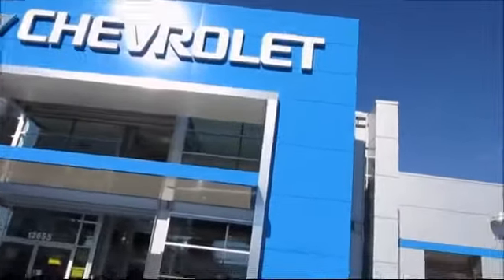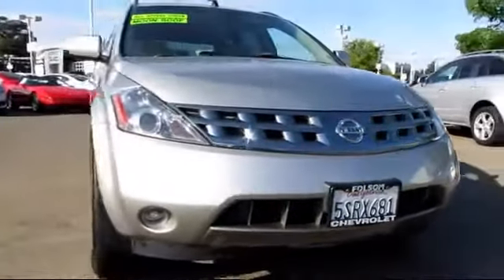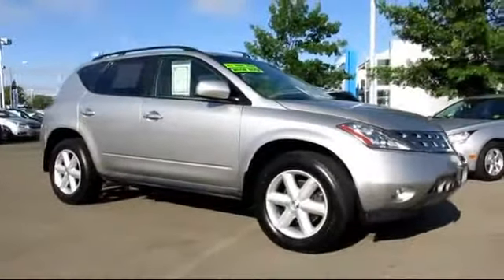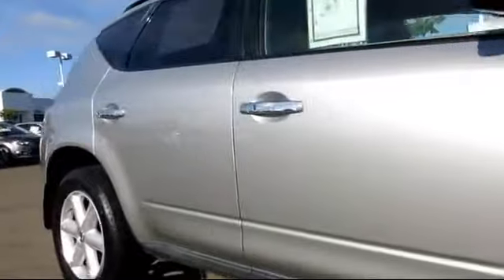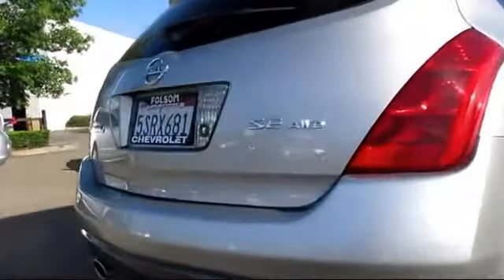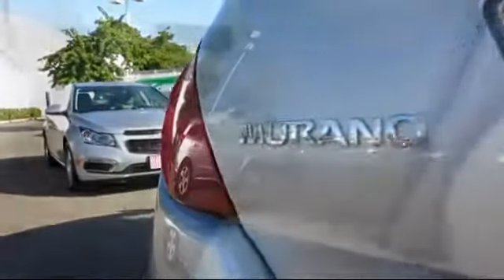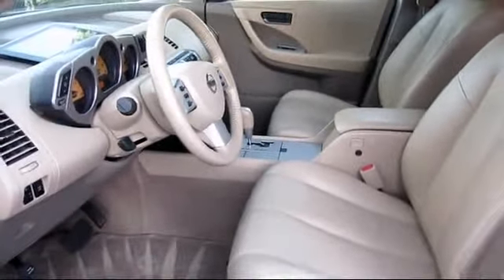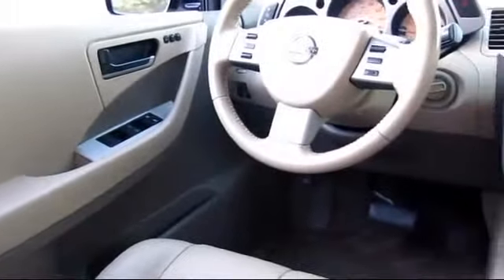2005 Nissan Murano SE Sport Utility Sacramento Roseville Elk Grove Folsom Stockton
2005 Nissan Murano SE Sport Utility-Stock Number: 6774 Vin:JN8AZ08W55W441893.

Folsom Chevrolet
12655 Auto Mall Circle